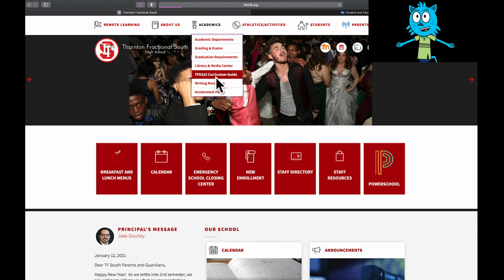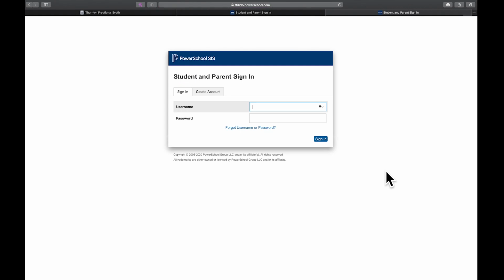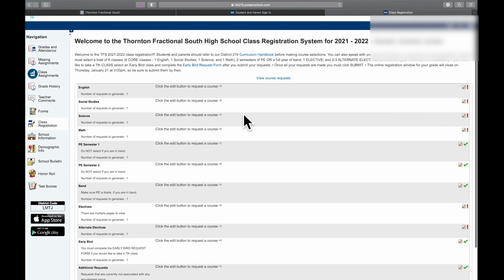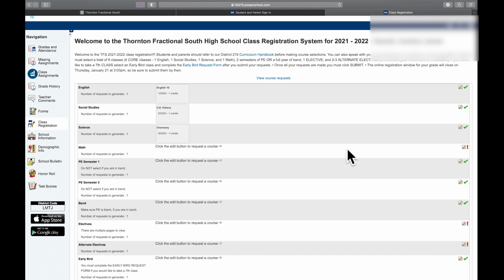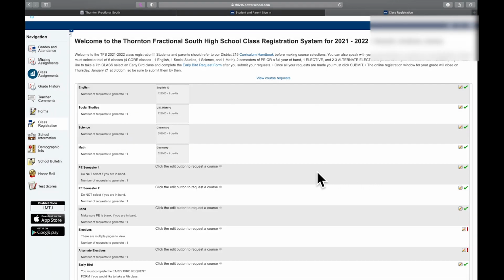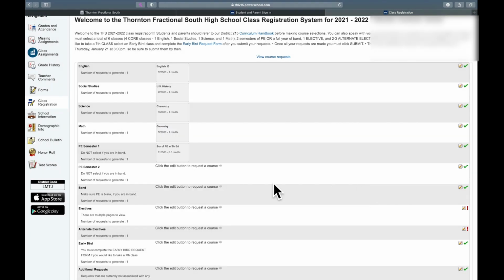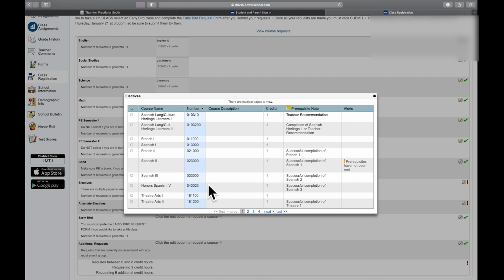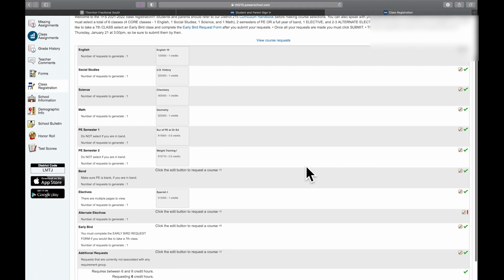TF South High School Course Registration Tutorial